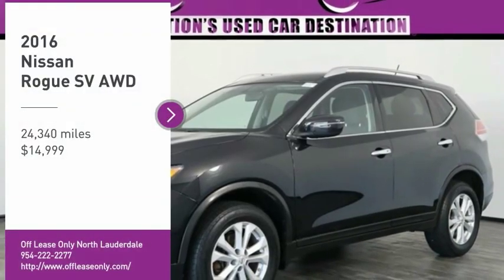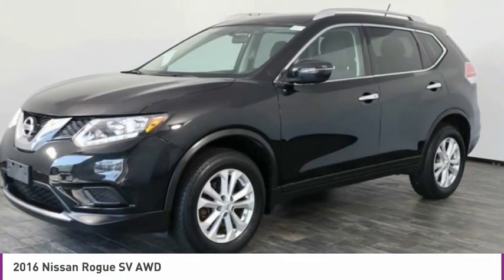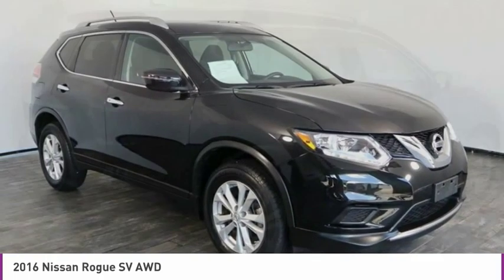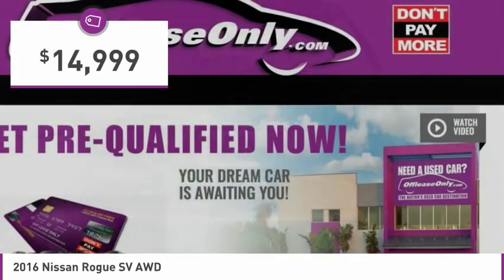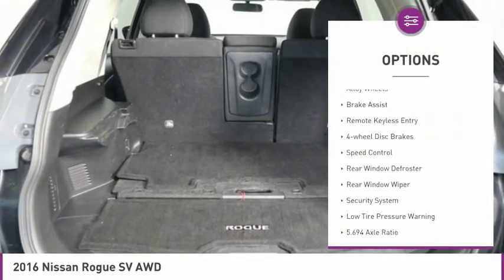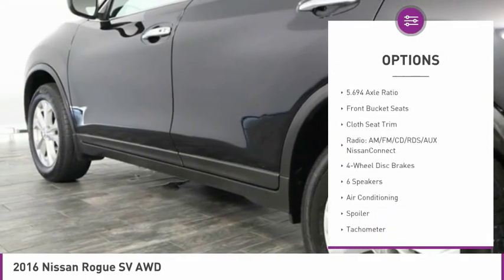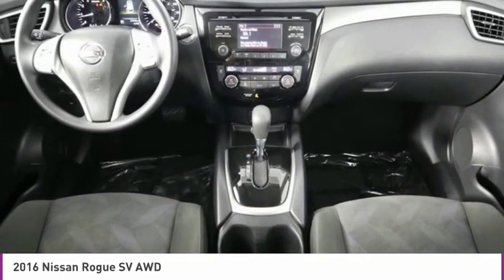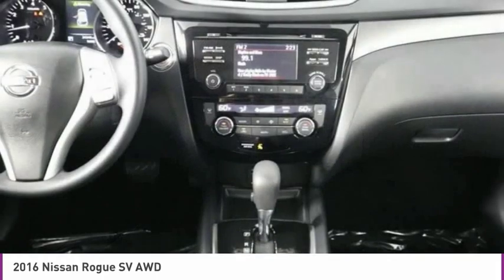2016 Nissan Rogue B279758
2016 NISSAN ROGUE North Lauderdale, FL
Stock# B279758

827 South State Road 7

*Push Button Start | Backup Camera | CD | Cloth Seats | Power Driver's Seat | Keyless Entry *
Save Big; Original Price was $27,610. Ready for your active lifestyle, our 2016 Nissan Rogue SV AWD shines in Magnetic Black. Powered by a spirited 2.5 Liter 4 Cylinder that offers 170hp connected to an advanced Xtronic CVT. You'll love the way you feel in this sure-footed All Wheel Drive SUV and will no doubt appreciate near 32mpg on the highway. The upscale exterior of our Nissan Rogue SV features beautiful proportions and elegant contours that are enhanced by alloy wheels, LED daytime running lights and a rear spoiler.
Slide inside our SV that offers thoughtful amenities designed to fit your lifestyle that starts with ultra-comfortable seating, advanced drive-assist display, rearview monitor, power windows/locks, dual-zone automatic climate control, an integrated key with remote keyless entry, 40/20/40-split rear seat, and the class-exclusive Divide-N-Hide cargo system.
Our Nissan Rogue has achieved exemplary safety ratings thanks to an advanced airbag system, zone-body construction, vehicle dynamic control/traction control and a tire-pressure monitoring system. Getting behind the wheel of this Rogue could be the best decision you've made in a long time!